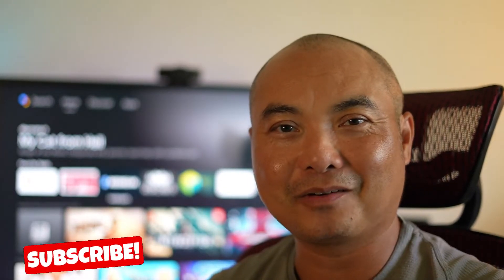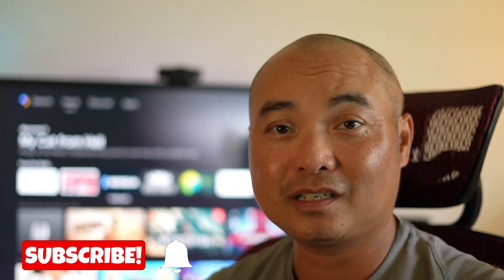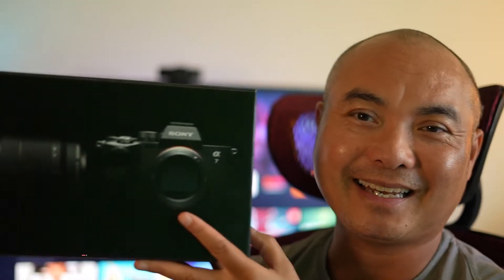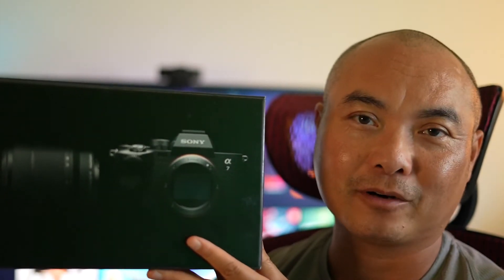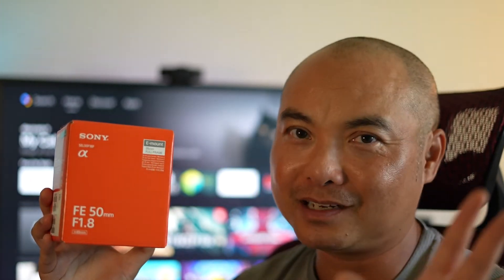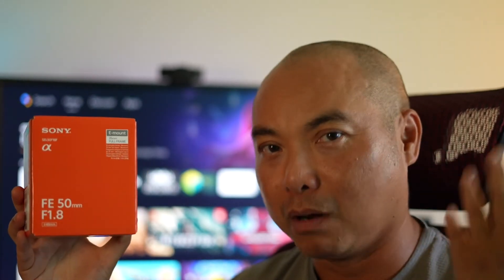My First Camera Lens…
Get My First Sony Camera Lens!

***Get Social***